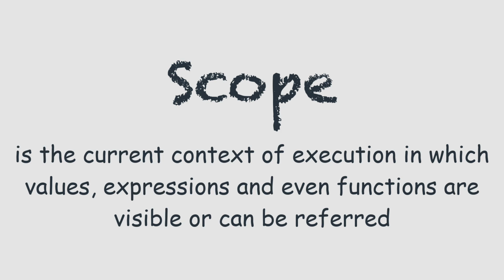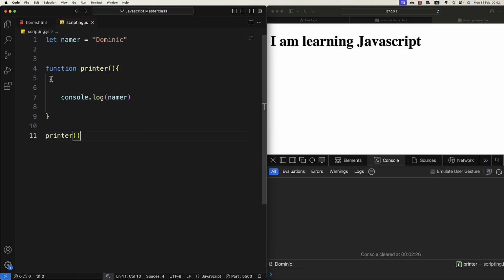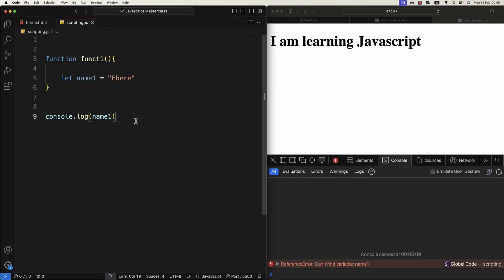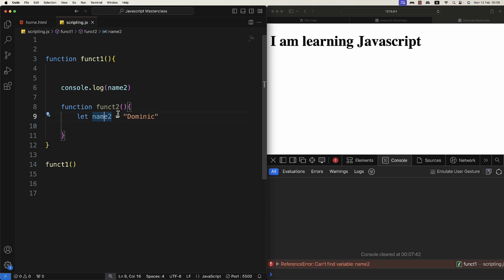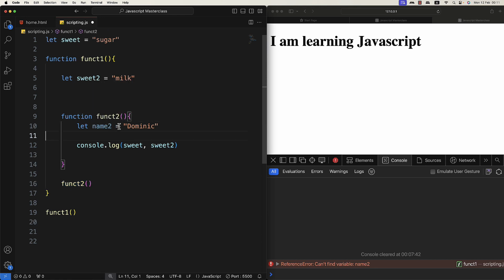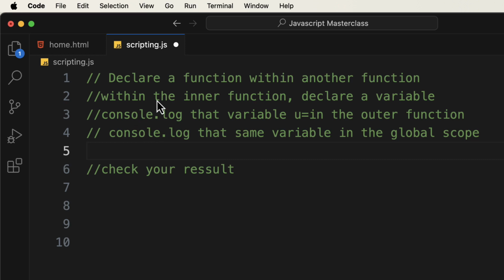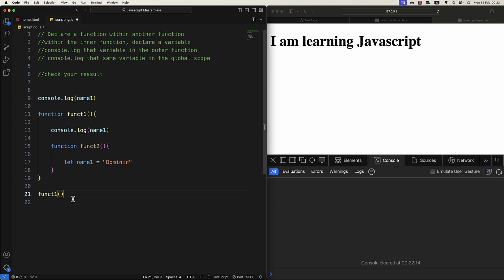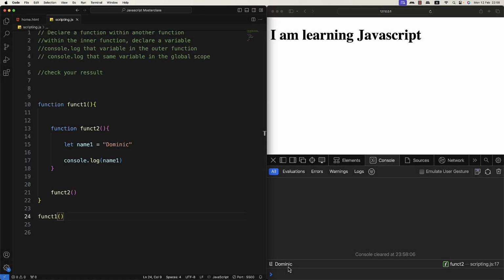Javascript Masterclass #12 Scope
Watch this video to learn about scope in javascript. You will understand global scope and function scope and have a shot to code yourself and understand them by doing.

Table of Contents:

00:18 - Scope
00:37 - Global scope
02:23 - Function scope